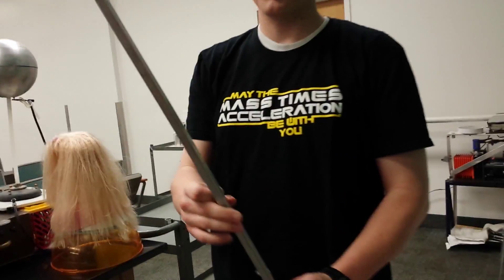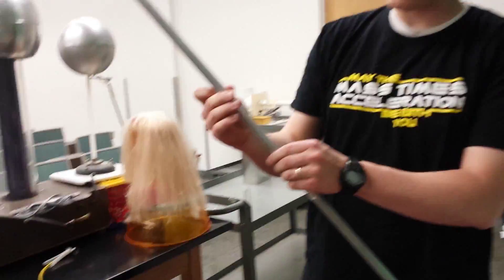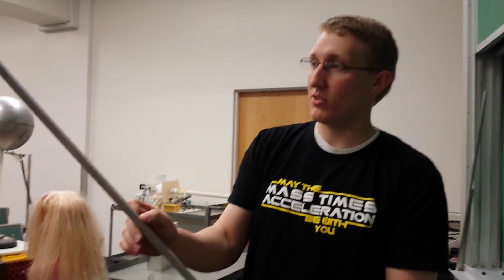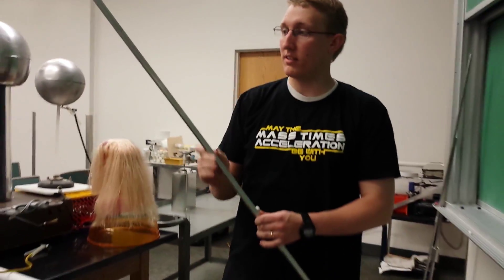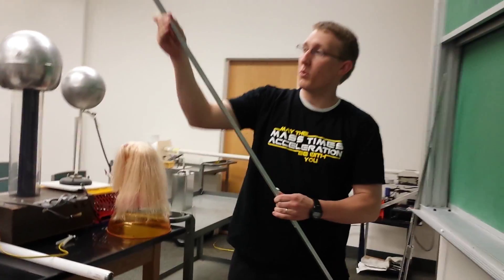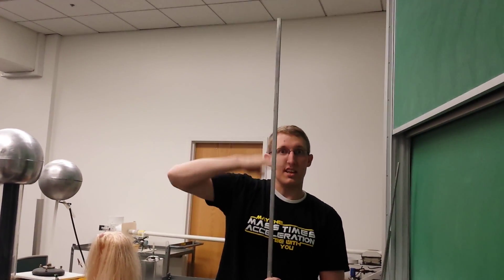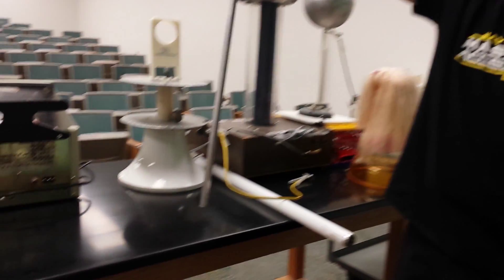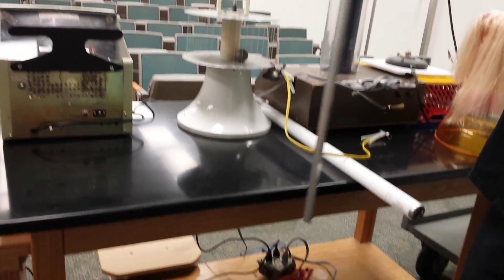Solid Aluminum Rod Vibration Demo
Bryce Skankey demoing a solid aluminum rod.  I was blown away by this unexpected demo!